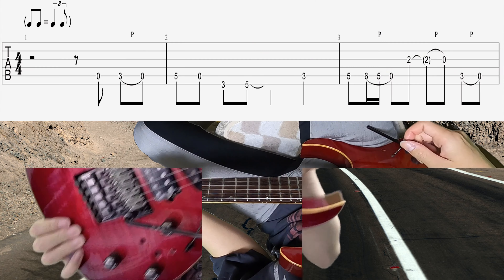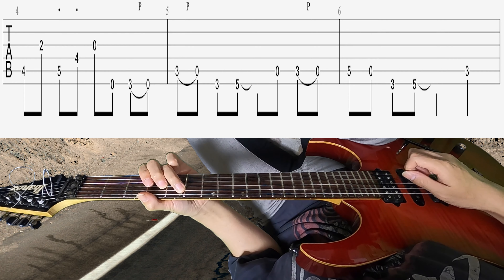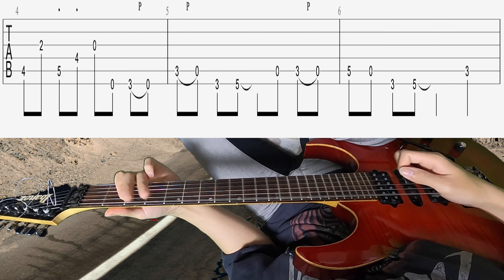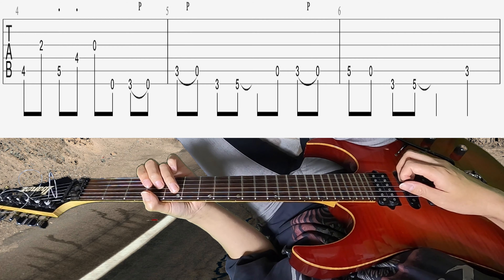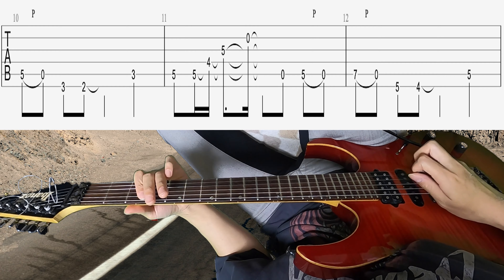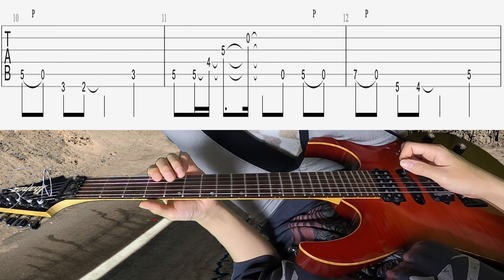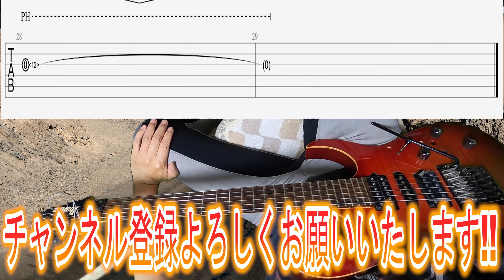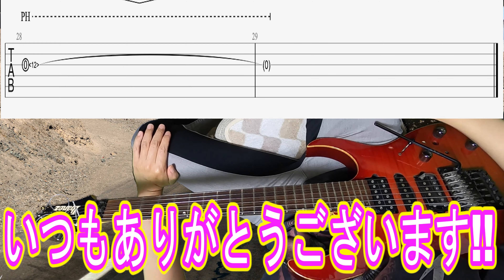[何か弾いて!?]Joe Satriani - Satch Boogie 弾いてみた&解説 ジョーサトリアーニ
今回はJoe Satriani の Satch Boogie を解説してみました!!

ぜひ、「なんか弾いてよ！」と無茶振りされたら弾いてください!!笑

今回はAmplitube5にジョーサトリアーニプリセットがありましたので、Satch Boogieを使っています。
EQも何にもいじっておりません！笑